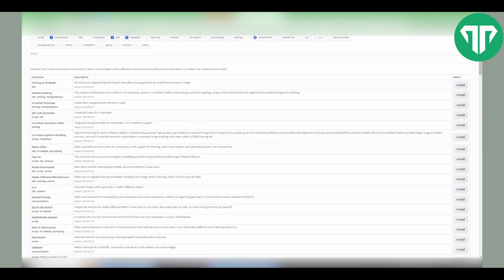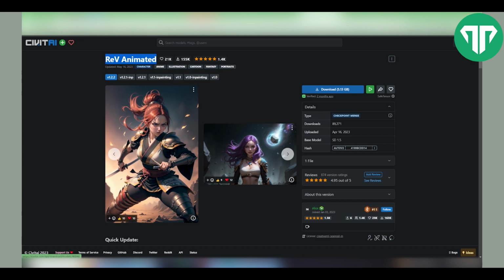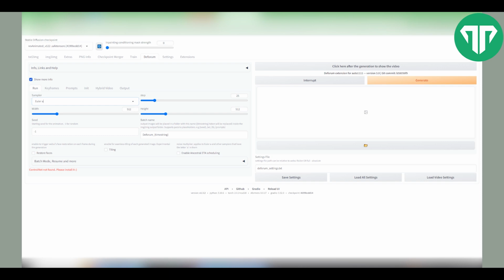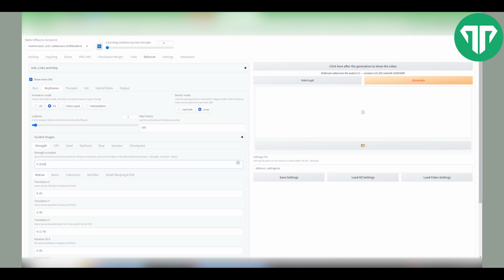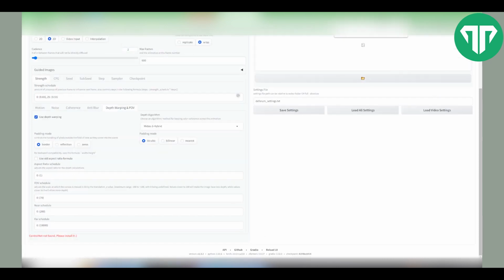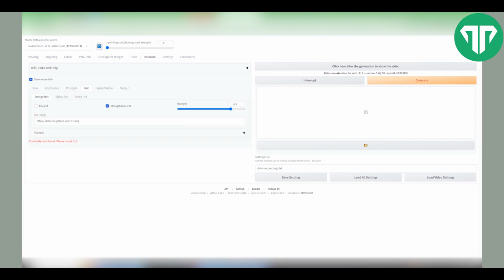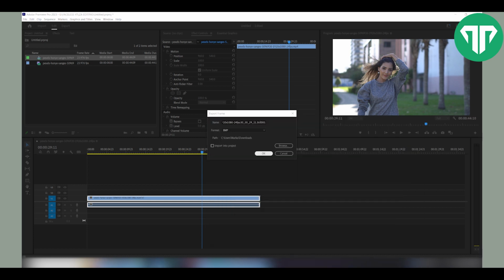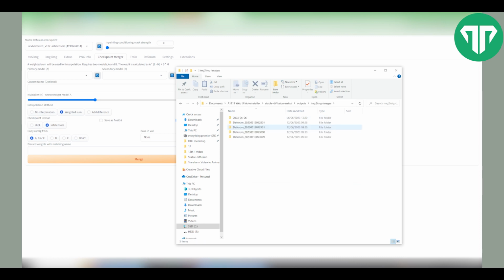How to Create INFINITE AI Animations | Deforum Tutorial 2023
In this video, I will reveal the secrets of creating infinite AI animations using the Deforum platform. Learn the step-by-step process to unleash your creativity and generate mesmerizing, never-ending animations. Join me in this tutorial to master the art of creating dynamic and captivating AI-powered animations in 2023. Don't miss out on this groundbreaking tutorial!